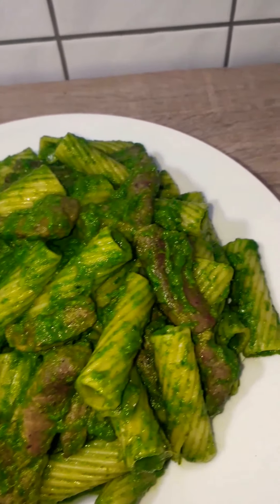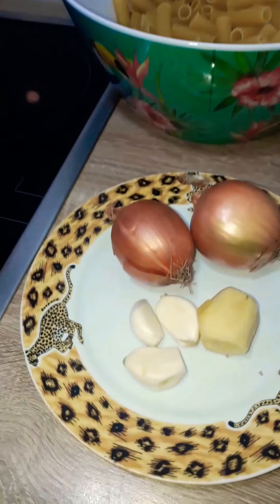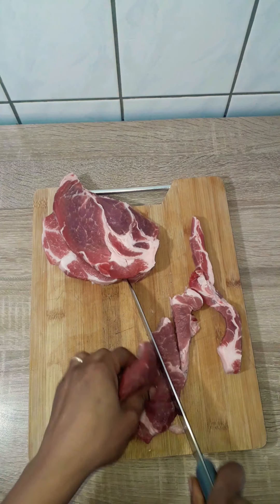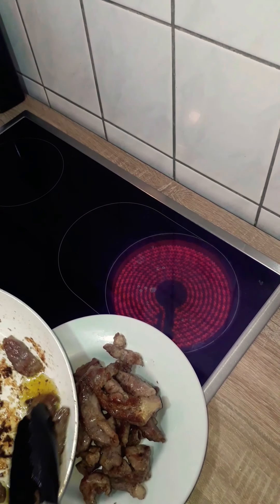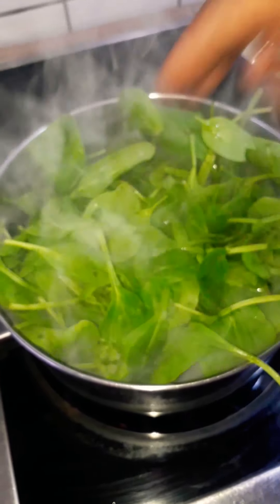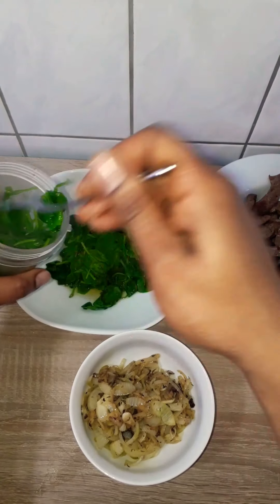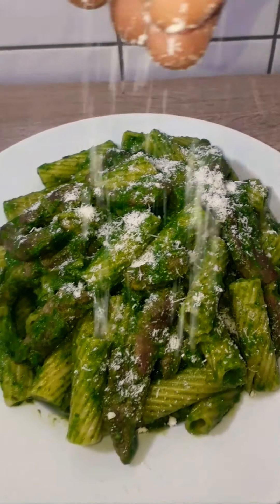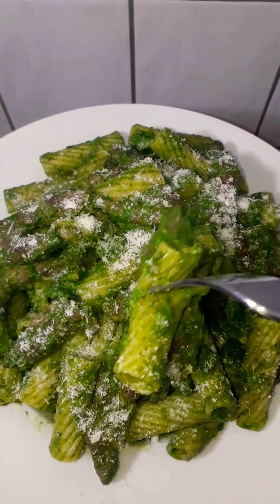veggie steak pasta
Ingredients
300gr rigatoni pasta
300gr baby spinach
500gr pork shoulder
1tsp thyme
1tsp black pepper
salt to taste
2 onions
ginger
3 cloves garlic
3tbsp olive oil
some parmesan cheese

Deutsch
Zutaten
 300gr Rigatoni Pasta
 300gr Babyspinat
 500gr Schweineschulter
 1 TL Thymian
 1 TL schwarzer Pfeffer
 Salz nach Geschmack
 2 Zwiebeln
 Ingwer
 3 Knoblauchzehen
 3 EL Olivenöl
 etwas Parmesan

Turkish
Malzemeler
 300 gr rigatoni makarna
 300gr bebek ıspanak
 500gr domuz eti
 1 çay kaşığı kekik
 1 çay kaşığı karabiber
 tadına bakmak için tuz
 2 soğan
 zencefil
 3 diş sarımsak
 3 yemek kaşığı zeytinyağı
 biraz parmesan peyniri

Italiano
ingredienti
 300gr di rigatoni
 300gr di spinaci baby
 500gr di spalla di maiale
 1 cucchiaino di timo
 1 cucchiaino di pepe nero
 sale qb
 2 cipolle
 Zenzero
 3 spicchi d'aglio
 3 cucchiai di olio d'oliva
 un po 'di parmigiano

français
Ingrédients
 300gr de pâtes rigatoni
 300gr de pousses d'épinards
 500gr d'épaule de porc
 1 cuillère à café de thym
 1 cuillère à café de poivre noir
 sel au goût
 2 oignons
 gingembre
 3 gousses d'ail
 3 cuillères à soupe d'huile d'olive
 du parmesan